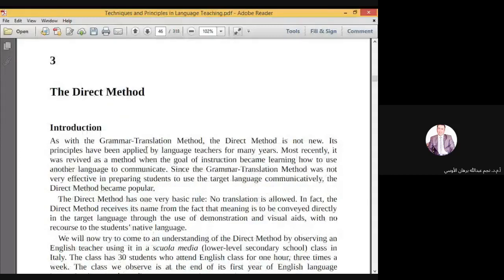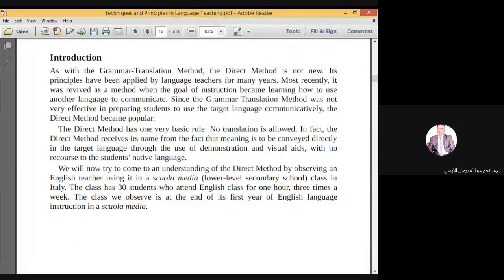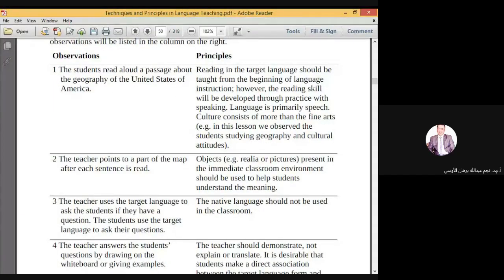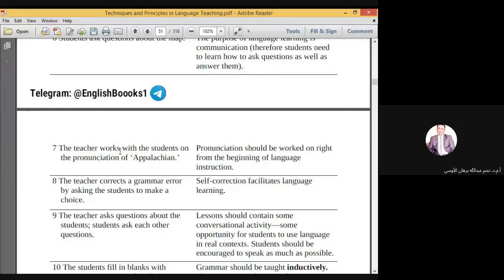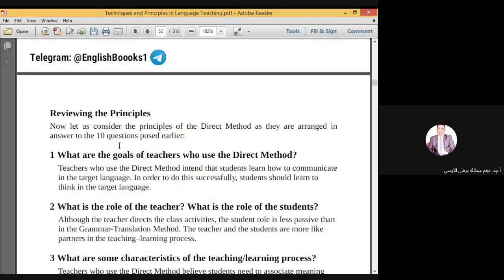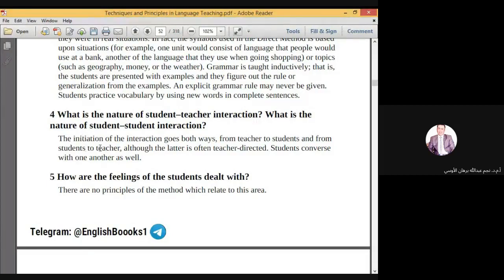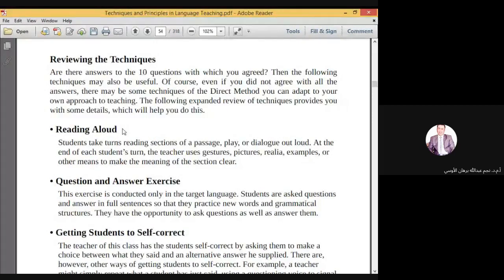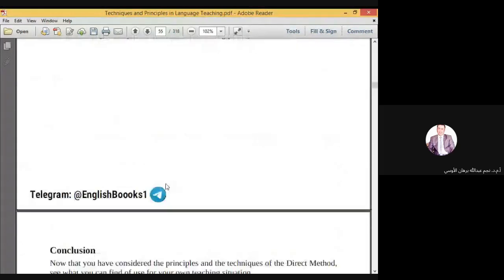Dr Najam recording lecture Episode 4 ( All rights reserved)